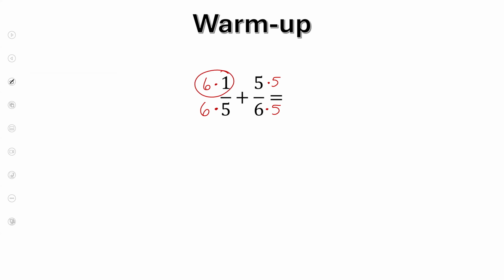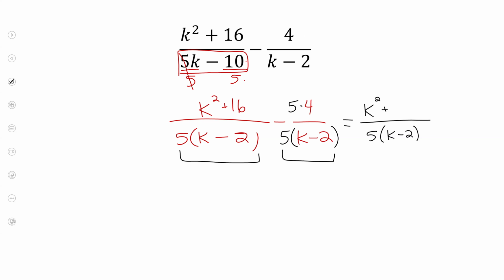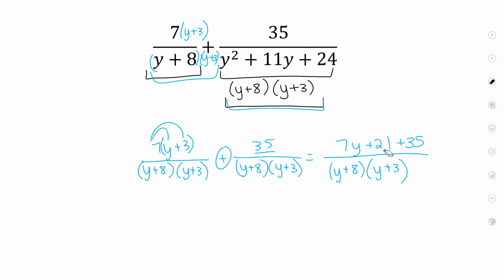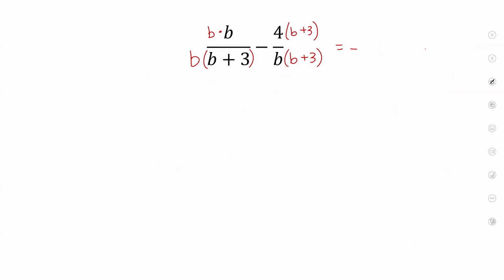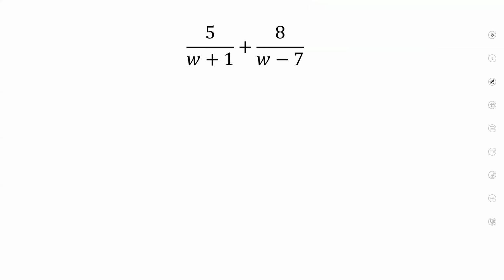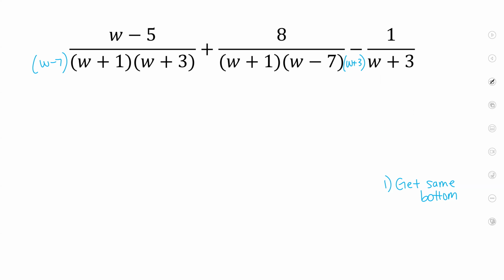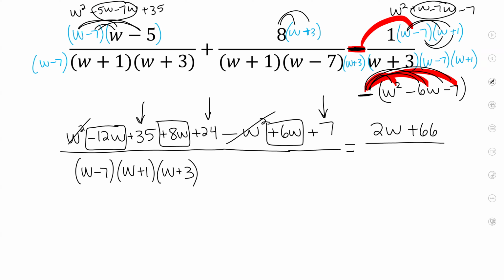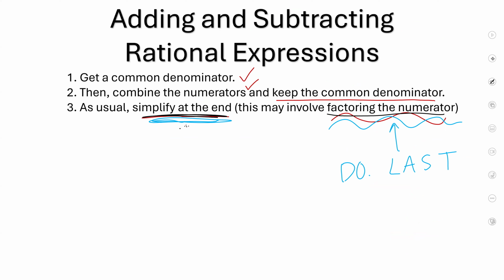How to Add and Subtract Rational Expressions | Algebra 2 Step by Step (Lesson 64)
Adding and subtracting rational expressions doesn’t have to be confusing! In this Algebra 2 lesson, I’ll walk you through the step-by-step process of combining rational expressions, from finding the least common denominator (LCD) to simplifying your final answer.
This tutorial is great for high school Algebra 2 students, College Algebra learners, and anyone preparing for exams like the SAT or ACT. By the end, you’ll know exactly how to handle rational expressions with confidence.